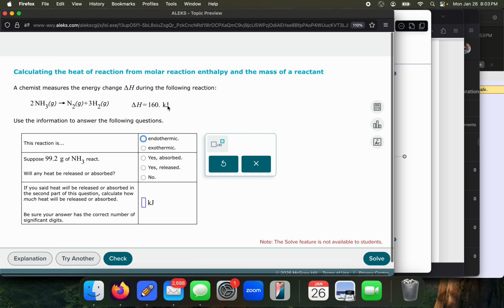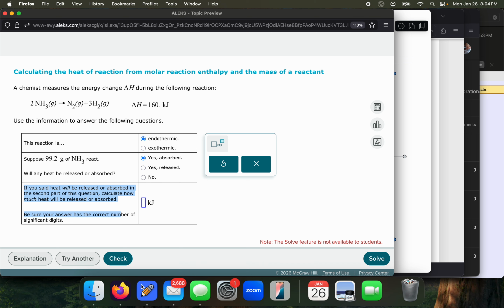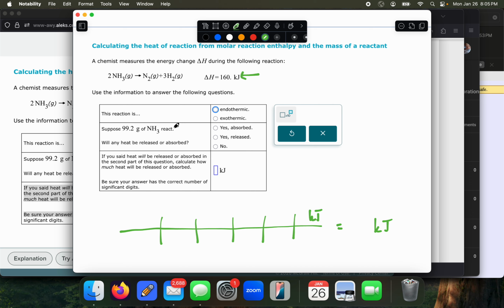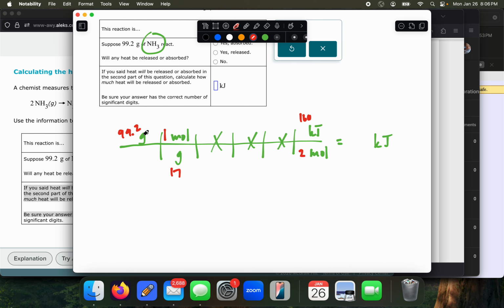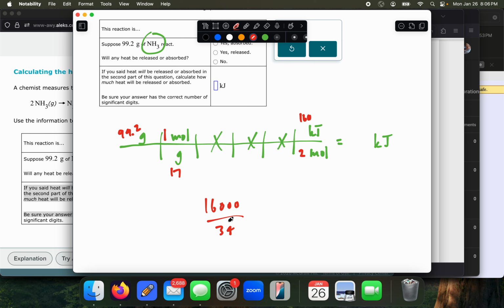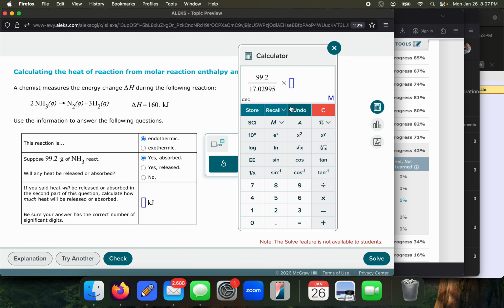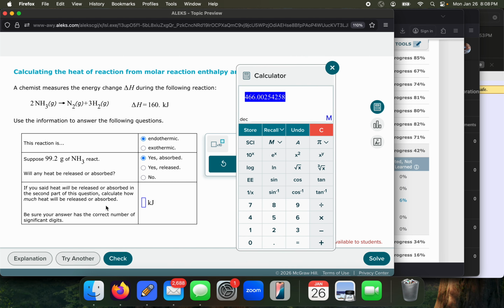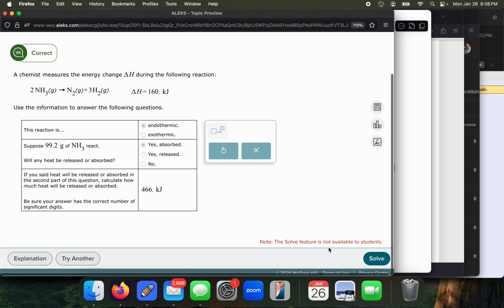ALEKS: Calculating the heat of reaction from molar reaction enthalpy and the mass of a reactant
Calculating the heat of reaction from molar reaction enthalpy and the mass of a reactant